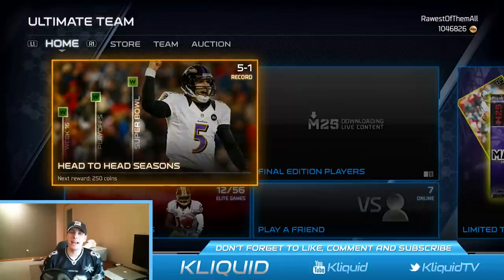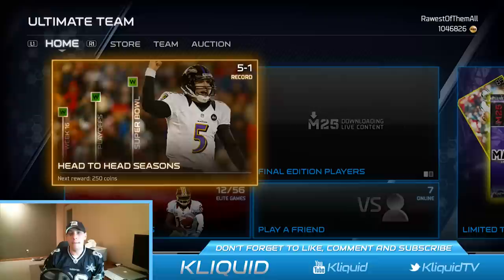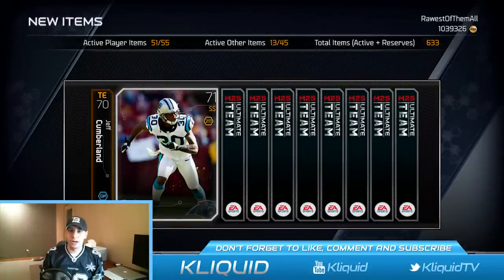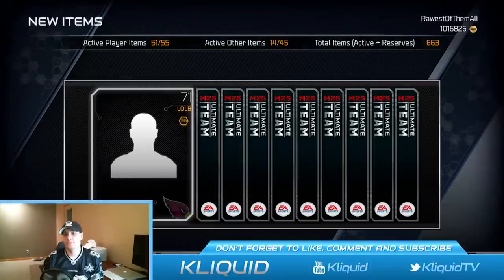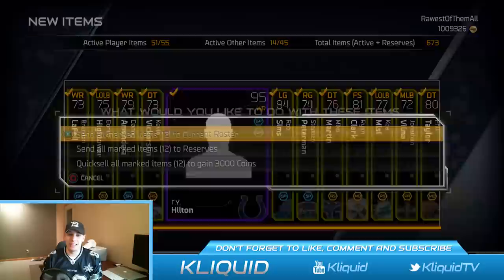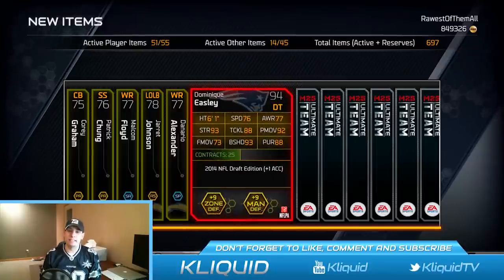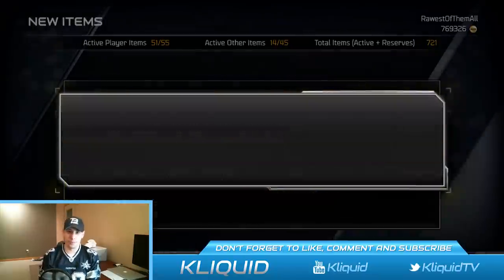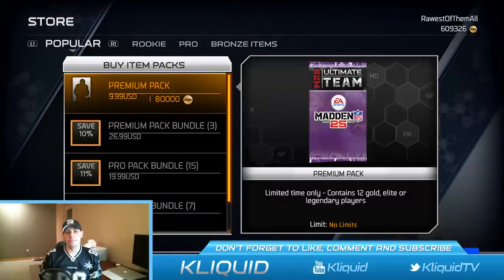MUT 25 PREMIUM BUNDLE OPENING: 400,000+ Coins Worth of Packs in Madden 25 Ultimate Team w/ Facecam!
After pulling Ultimate Legend Barry Sanders in my MUT 25 video yesterday, I decided to test my luck and open up 400,000 coins worth of packs. In this video, I will open up five Premium Packs and five Pro Packs. Does my incredible luck continue or is does it finally run dry?